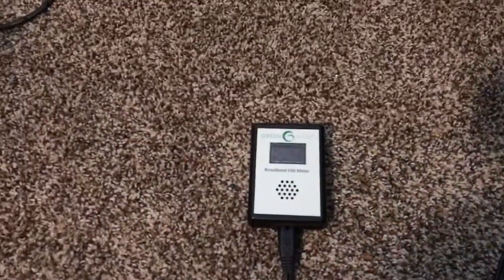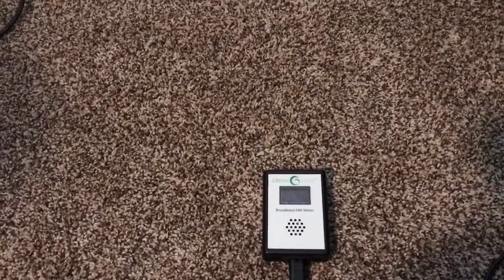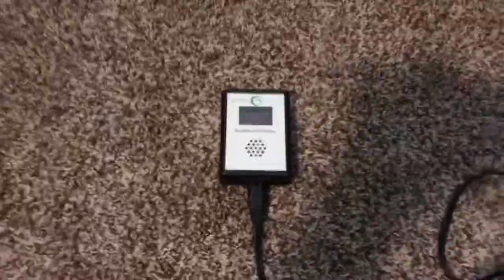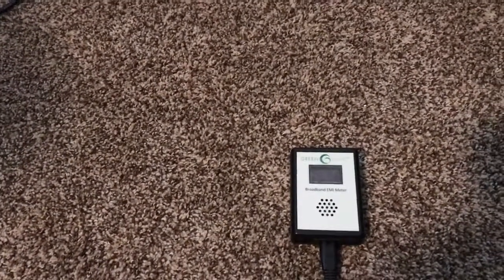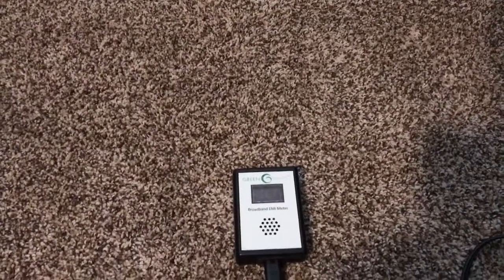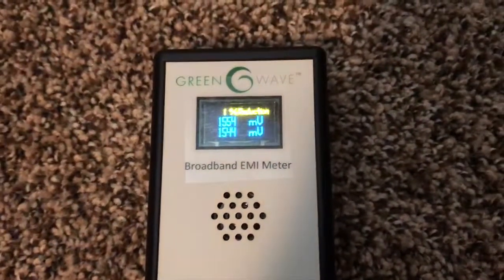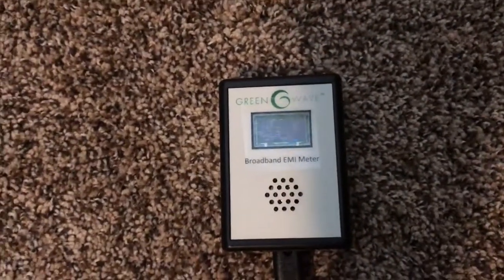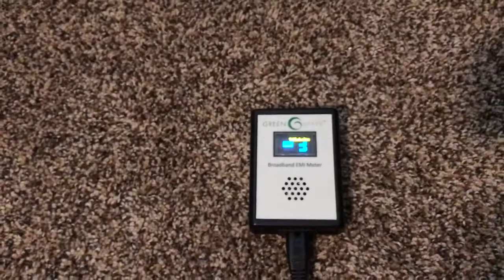Dirty electricity problem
I tested the outlets in my home, and I was astounded to see the readings above 1500 mV. According to the instructions on the green wave broadband EMI meter, it should be 25 mV or below to be considered safe and reasonable. Any ideas what is causing all of this dirty electricity on my line?